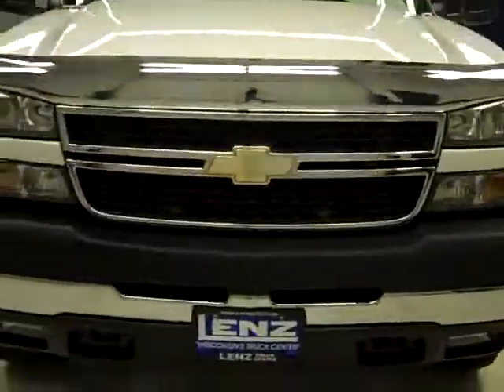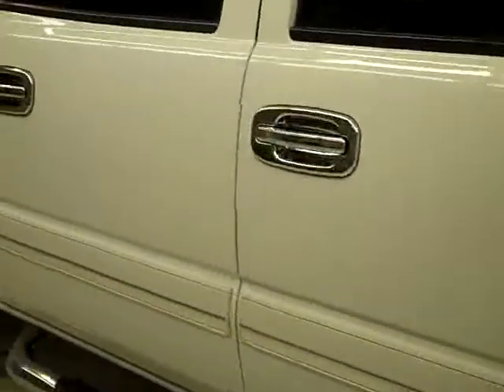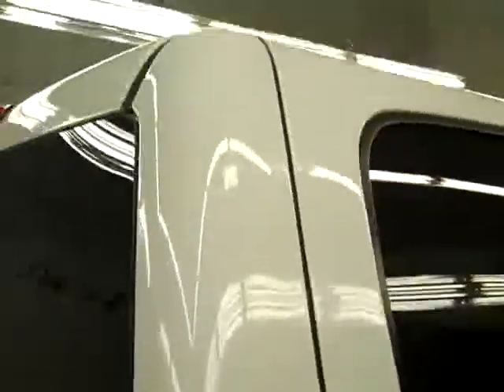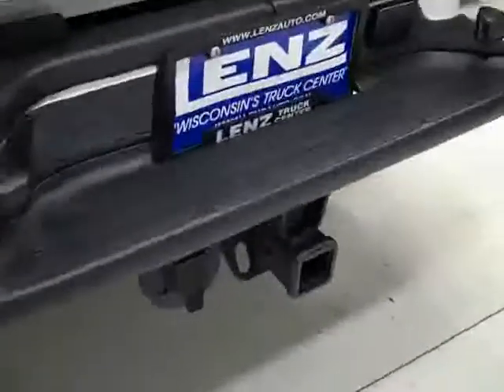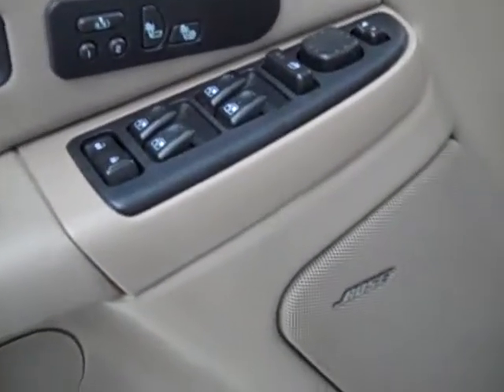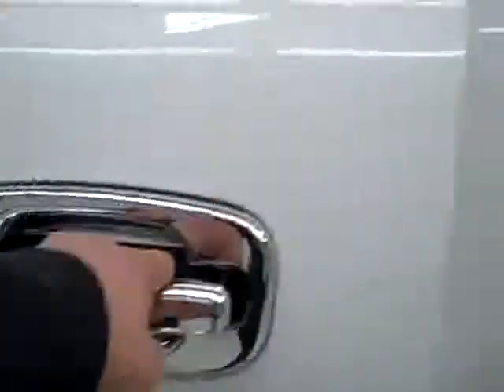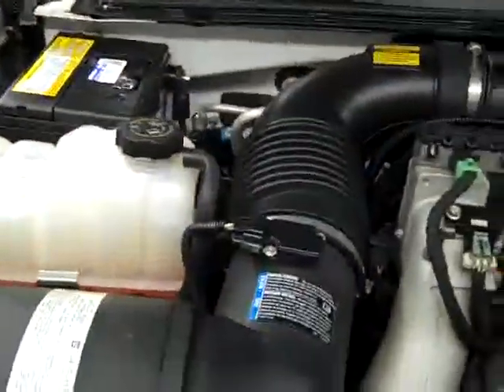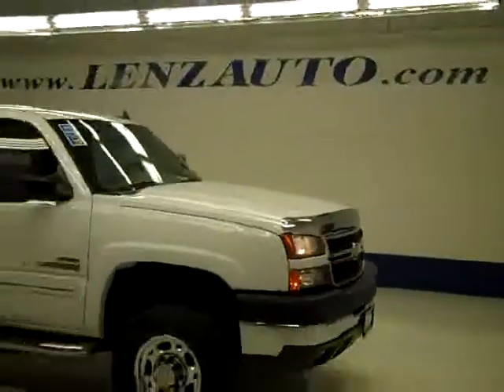2006 Chevrolet Silverado 2500 CREW-SHORT-LT3-6.6L DIESEL LBZ-4WD-1 OWN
2006 CHEVROLET SILVERADO 2500 Fond Du Lac, WI
Stock

536 S. Seymour St.

WATCH A FULL VIDEO OF THIS TRUCK K1600! 1 OWNER! CLEAN CARFAX! SOUTHERN TRUCK! 6.6L DURAMAX DIESEL, LBZ ENGINE, 360 HORSEPOWER HIGH OUTPUT MOTOR, FULL FOUR DOOR CREW CAB, SHORT BOX, LT3 PACKAGE 3LT LT, ALLISON SIX SPEED TAP SHIFT AUTOMATIC TRANSMISSION, PUSH BUTTON 4X4 FOUR WHEEL DRIVE, DUAL POWER HEATED SEATS, TAN LEATHER SEATS CAPTAINS CHAIRS, MEMORY DRIVERS SEAT, ONSTAR, XM SATELLITE RADIO CAPABILITIES, TOWING PACKAGE(RECEIVER HITCH, WIRING, & TRANSMISSION COOLER), 3.73 GEARS WITH AUTOMATIC LOCKING DIFFERENTIAL LIMITED SLIP DIFFERENTIAL, TELESCOPIC TOW POWER MIRRORS WITH BUILT IN DIRECTIONAL SIGNALS, FACTORY STAINLESS STEEL STEPBARS, BRIDGESTONE DURAVIS M773II LT245/75R16 TIRES, BEDLINER, KEYLESS ENTRY, 6 DISC IN-DASH CD CHANGER CD PLAYER, BOSE SOUND SYSTEM, REAR AUDIO CONTROLS, MULTI-FUNCTION STEERING WHEEL, DRIVER INFORMATION CENTER, L.A.T.C.H. CHILD SAFETY SYSTEM, DUAL CLIMATE CONTROL, REAR WINDOW DEFROSTER, COMPASS/TEMPERATURE REARVIEW MIRROR, TINTED WINDOWS, FOG LIGHTS, POLISHED ALUMINUM RIMS, STAINLESS STEEL BUG SHIELD, FACTORY ALL WEATHER FLOORMATS, AIR, CRUISE CONTROL, TILT, POWER LOCKS, POWER WINDOWS, THIS TRUCK IS ELIGIBLE FOR A PARTS AND SERVICE AGREEMENT! 1 OWNER! CLEAN CARFAX! NON SMOKER! VERY VERY CLEAN INSIDE AND OUT! RUNS AND DRIVES EXCELLENT! THIS IS ONE OF THE SHARPEST CLASSIC BODY STYLE 2006 CHEVROLET K2500 CREWCAB SHORTBOX 3/4 TON 4WD TRUCKS ON OUR LOT! MAKE YOUR MOVE BEFORE THIS SUPER CLEAN TRUCK IS GONE! 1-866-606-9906. VIEW OUR COMPLETE INVENTORY OF OVER 350 TRUCKS AND SUV'S . ***If you are looking for financing Lenz Truck Center can help!  We have on the spot financing! Bad Credit or Good we will work with your 17 banks to get you approved and for a great rate! If you live far away or close to us we make it our promise to make sure you are a happy customer before, during, and after the sale! Lenz Truck Center has been in business and family owned for 20 years! With a new generation taking over we plan on making this the place you and your children buy their next vehicle! Lenz Truck Center is the country's fastest growing dealership!  Lenz Truck Center has grown from about a 40 vehicle inventory in 1999 to over 400 today!  Our selection is unmatched in the industry with more high quality used diesel trucks than anyone in the Midwest. All here in Fond du Lac, Wi!  All of our vehicles are Lenz Certified and ready to be delivered!  All prices are plus any applicable state taxes and service fees.  We will do our best to keep all information current and accurate, however the dealership should be contacted for final pricing and availability.